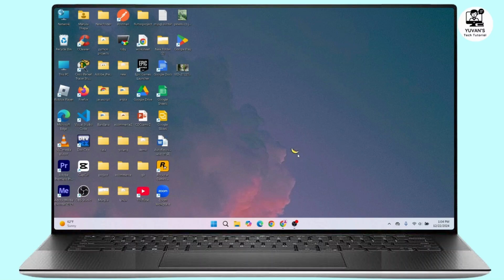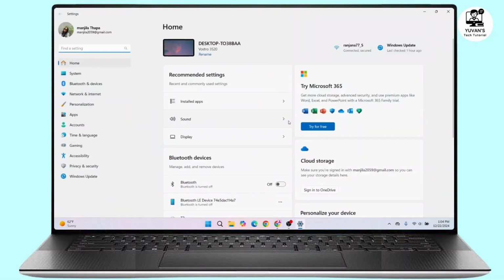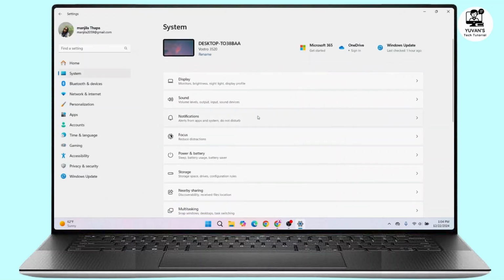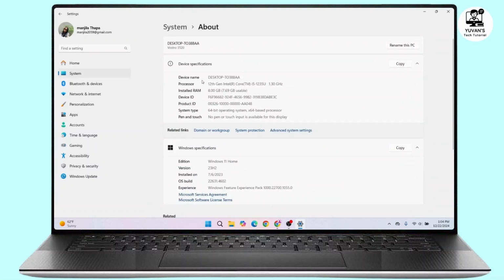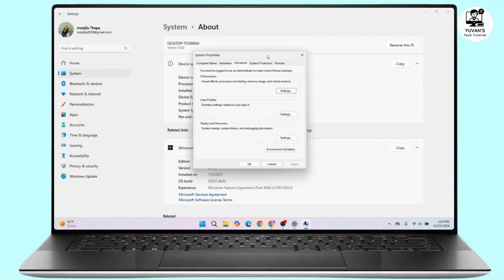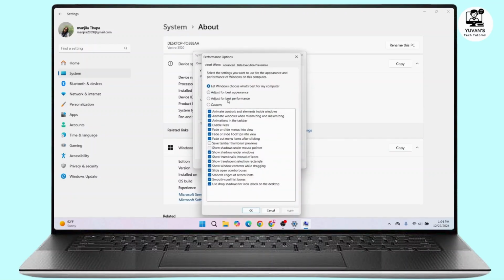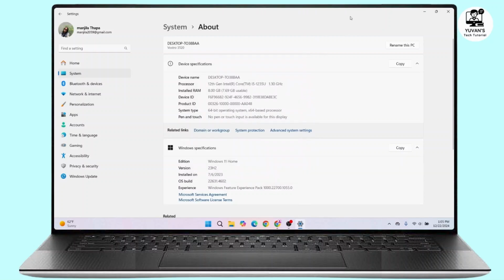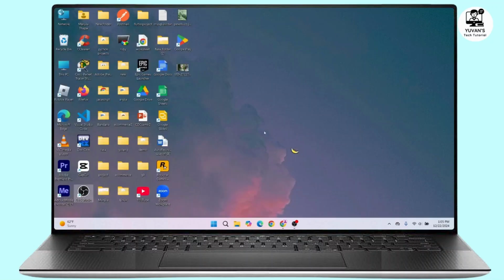How to Speed Up Slow Windows 11 PC or Laptop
Are you experiencing a slow Windows 11 PC or laptop? In this video, Kate will guide you through the steps to speed up your device and optimize its performance. Learn how to adjust your system settings to get your PC running faster in just a few simple steps. From accessing system settings to applying the best performance options, we cover it all! Follow this easy tutorial to get your Windows 11 laptop or PC working at its full potential.

Chapters:
00:00:00 - Introduction
Learn how to speed up your slow Windows 11 PC or laptop.

00:00:10 - Open Settings
Use the search bar to open the Settings app.

00:00:20 - Navigate to System
Click on "System" in the left-hand menu of Settings.

00:00:30 - Access Advanced System Settings
Scroll down to "About" and select "Advanced System Settings."

00:00:40 - Adjust for Best Performance
In "System Properties," go to the "Performance" section and select "Settings."

00:00:50 - Apply Best Performance
Choose "Adjust for Best Performance" and click "Apply."

00:01:00 - Save and Close
Click "OK" and close the settings window.

00:01:10 - Restart Your PC
Restart your PC to apply the changes.

00:01:20 - Conclusion